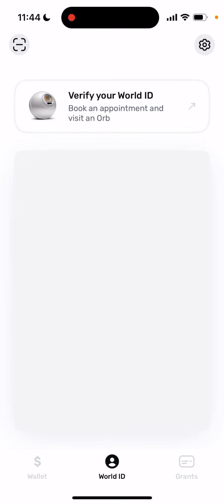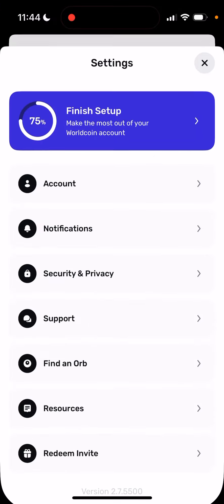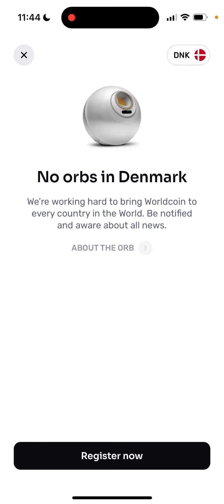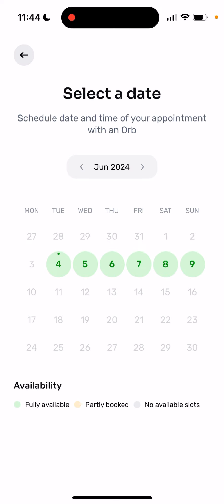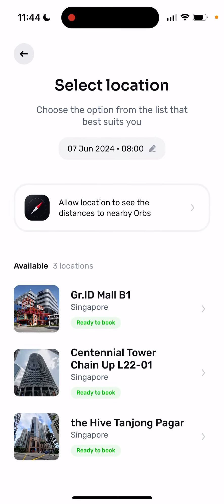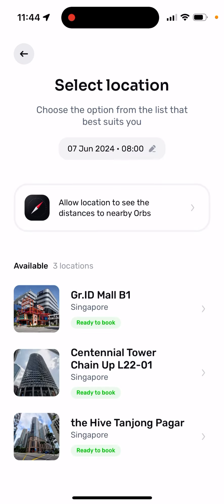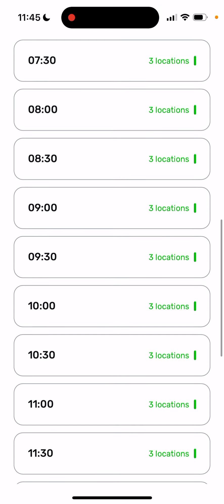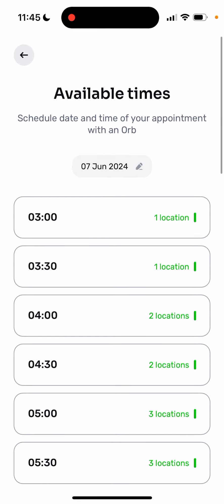World app Singapore - is it available?